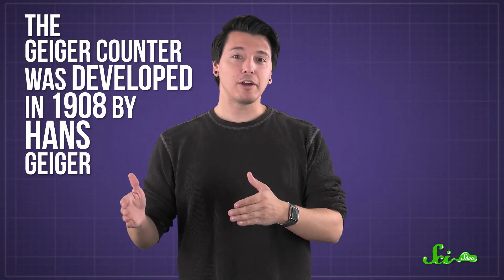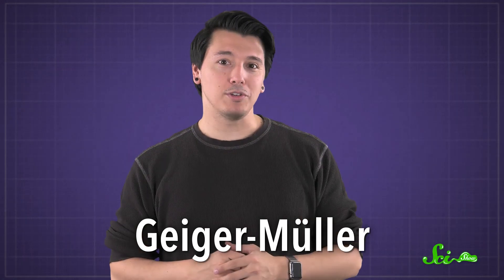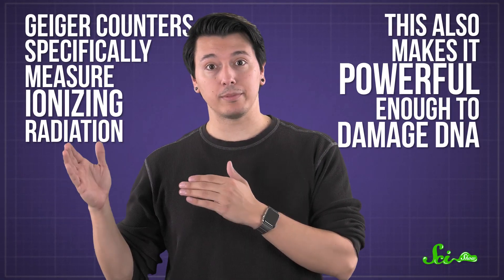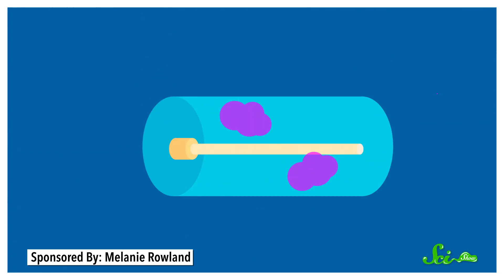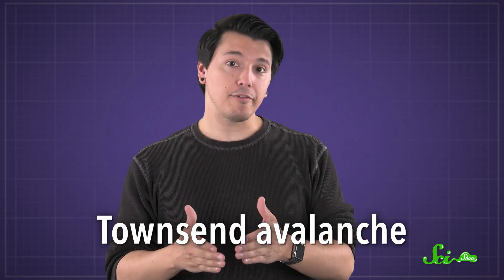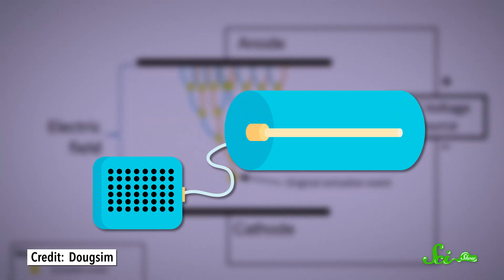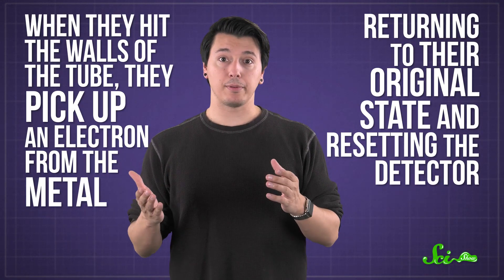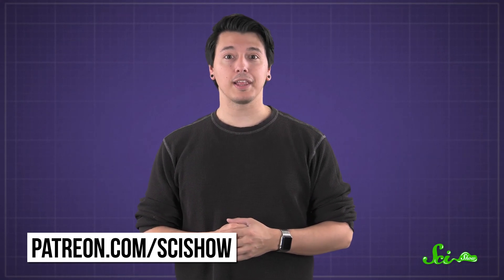Why Do Geiger Counters Make That Clicking Sound?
You don't have to fight feral ghouls to be familiar with the clicking sound of a geiger counter, but what exactly makes these radiation detecting devices click?